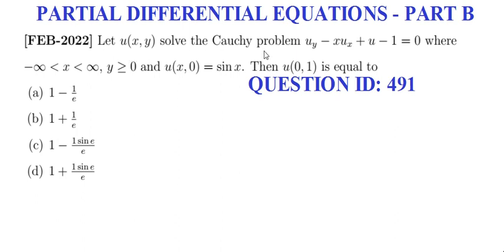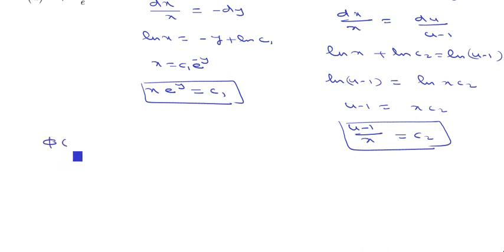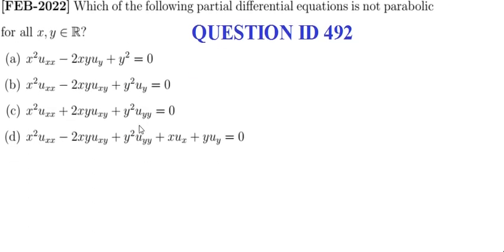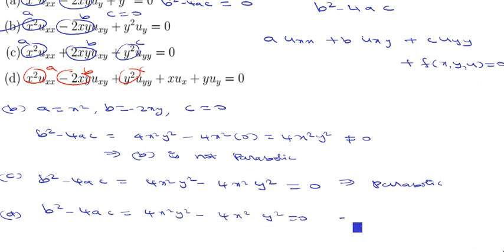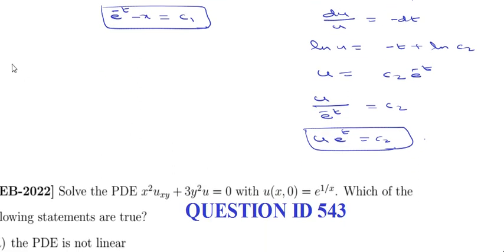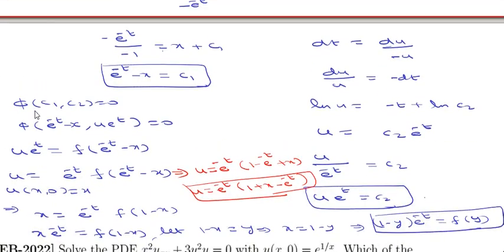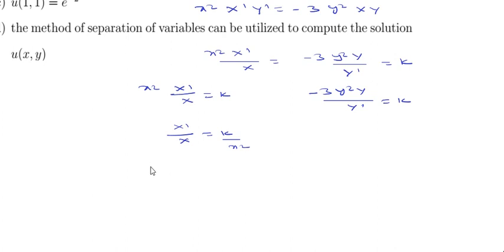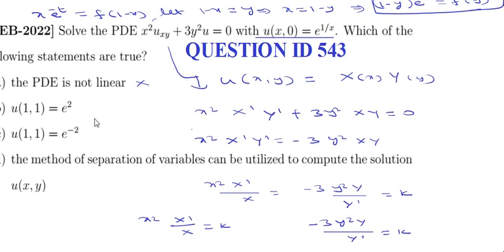PARTIAL DIFFERENTIAL EQUATIONS | CSIR NET FEB 2022 | PART B | PART C | QUESTION ID 491,492,542,543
This video provide solution for problems from partial differential equations of both Part B and Part C of CSIR NET FEB 2022